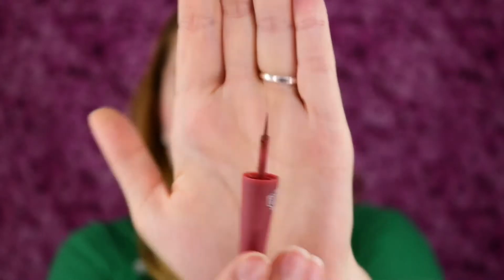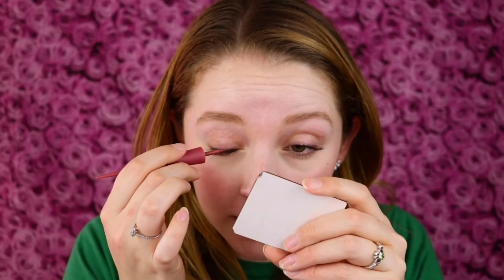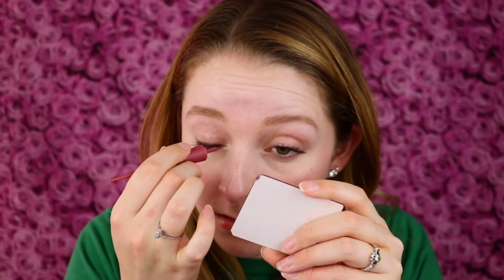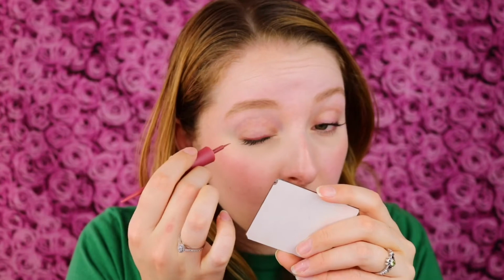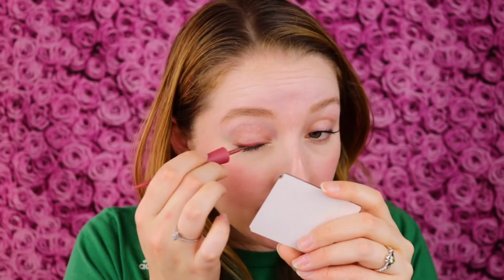KVD VEGAN BEAUTY INK WELL LONG WEAR MATTE LIQUID EYELINER IN LOLITA REVIEW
In this video, I am reviewing the KVD VEGAN BEAUTY INK WELL LONG WEAR MATTE LIQUID EYELINER IN LOLITA